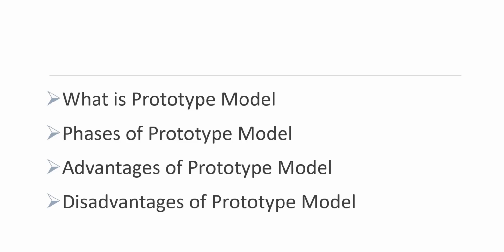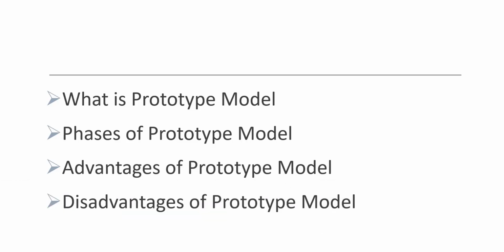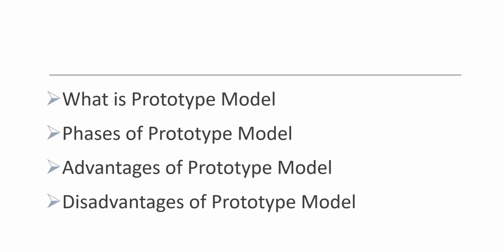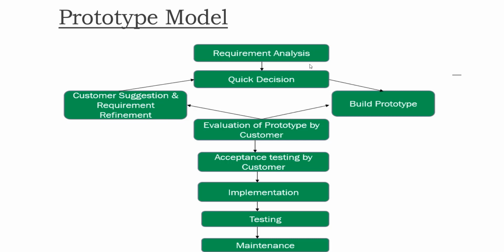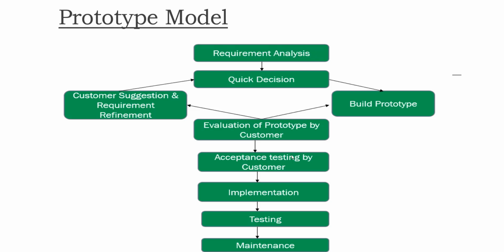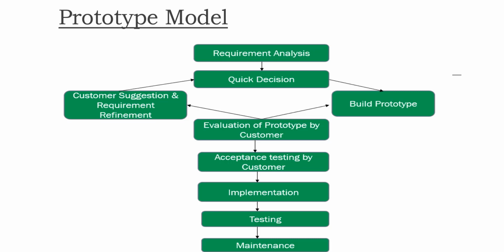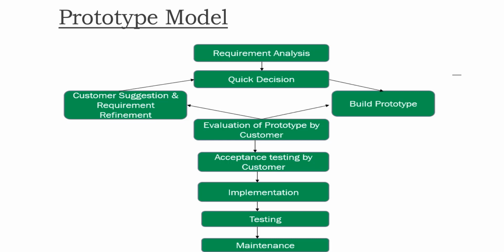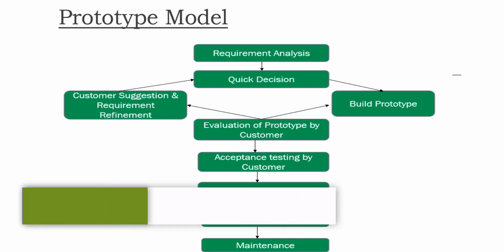Prototype Model | What is Prototype Model | Prototype Model in Software Engineering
Hello Friends,

In this video, I will explain you Prototype Model, What is Prototype Model, Prototype Model Model in Software Engineering, Different phases of Prototype Model, Advantages and Disadvantages Of Prototype Model.